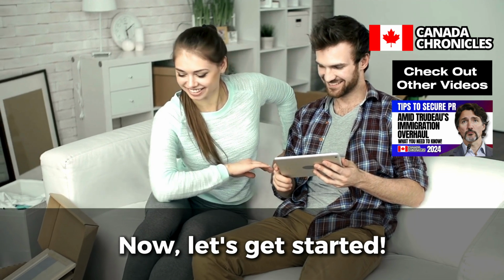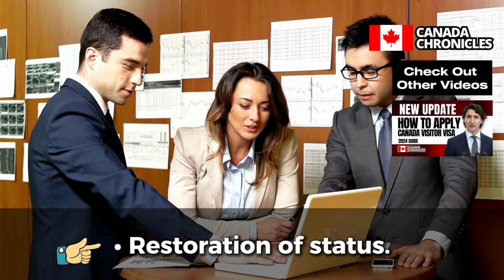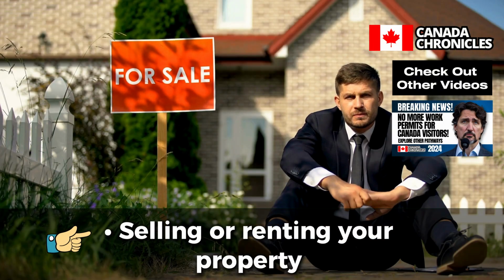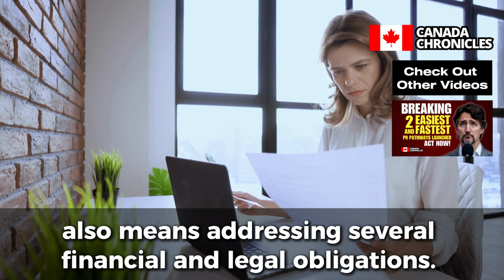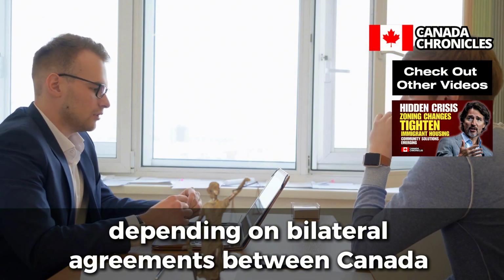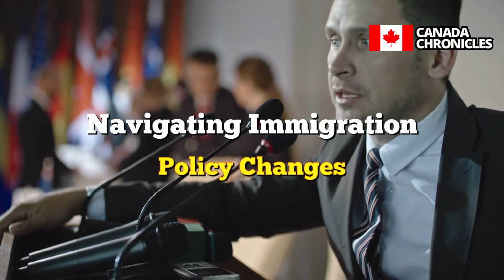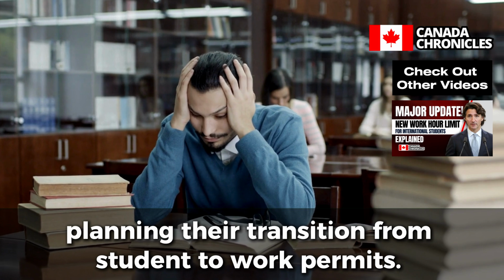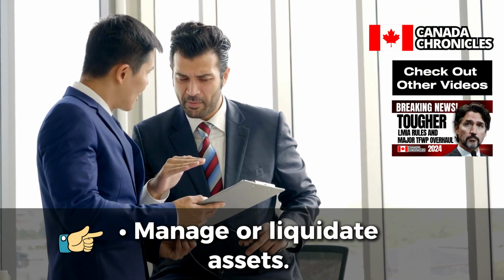What You Need to Do Before Your Work Permit Expires | Canada Immigration 2024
Is your Canada work permit about to expire? In this must-watch video, we explore the crucial steps every foreign worker in Canada needs to take before their permit runs out. From navigating the latest Canada immigration updates to managing your assets and legal responsibilities, we’ve got all the information you need to make informed decisions about your future in Canada.

We’ll cover the most up-to-date Canada immigration news 2024, including how to extend or restore your work permit, apply for a visitor visa, or plan your next steps if you need to leave. We’ll also discuss options for returning to Canada through programs like Express Entry Canada 2024, the Provincial Nominee Program, and family sponsorship.

Key topics we’ll dive into:

• Canada immigration updates and visa requirements for 2024
• Options to return to Canada even if your work permit expires
• Pathways like Express Entry and Permanent Residency Canada without a work permit
• Managing your financial obligations and assets, including selling or renting your home, and dealing with Canada visa requirements
• How to improve your CRS score and boost your chances for Canada PR through the Provincial Nominee Program or Global Talent Stream
• Important information on the Canada PR process 2024 and how international students can navigate work permit rules and regulations

Stay up-to-date with Canada’s immigration policies and latest immigration updates to ensure you’re fully prepared for whatever comes next. Whether you’re working towards permanent residency Canada or need help managing assets before leaving Canada, we’ll walk you through every step.

The informational content is sourced from public domains and is not a substitute for professional advice. For specific immigration needs, consult a qualified attorney or expert. This channel disclaims responsibility for actions taken based on the information provided. Viewers are encouraged to independently verify details.